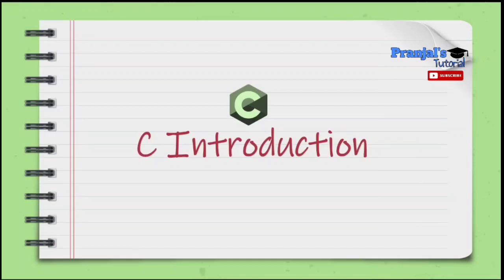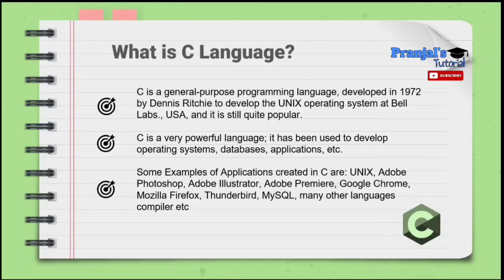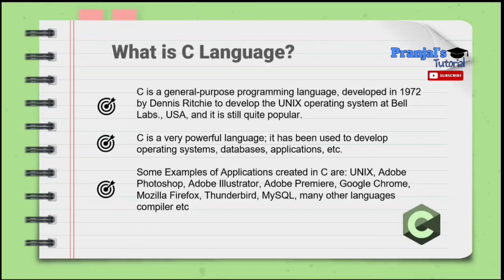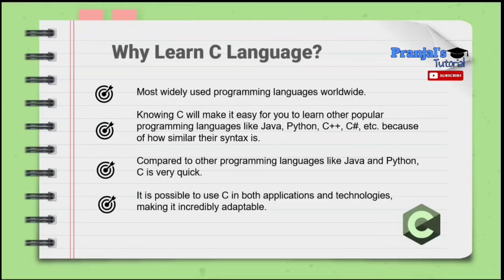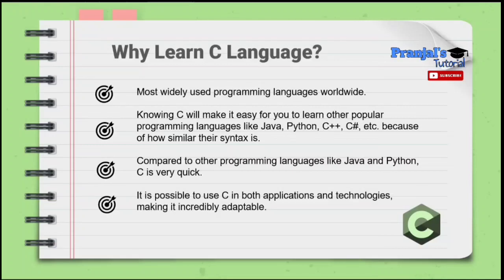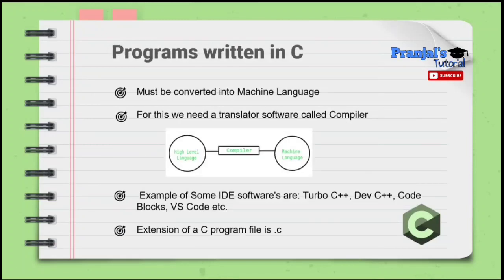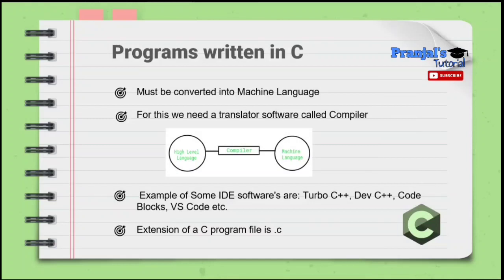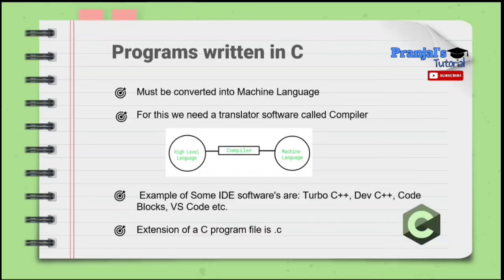C Programming In Assamese !! C Introduction Part 1!! Pranjals Tutorial !! Computer Science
C programming will be covered in this series. The discussion and explanation of many C language topics, programmes, and questions will take place. Students studying computer science in classes 9 and 10 as well as those interested in learning C programming would benefit from this series. The series will cover topics from beginner to intermediate levels. I wish everyone the best of luck and learning.

In this video:
What is C language?
Why learn C Language?
Requirements of C language
Integrated Development Environment
Applications made in C language
Compilers
Compilation
Examples of IDE

seba 2022
1-22
seba exam
seba news
seba board

seba seba
seba news
seba board